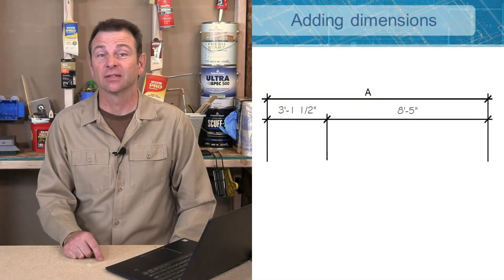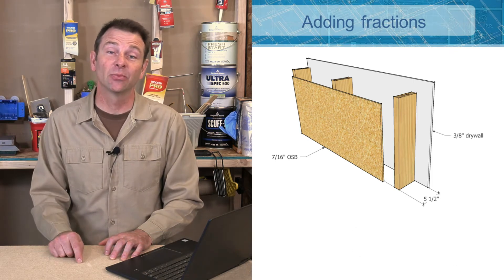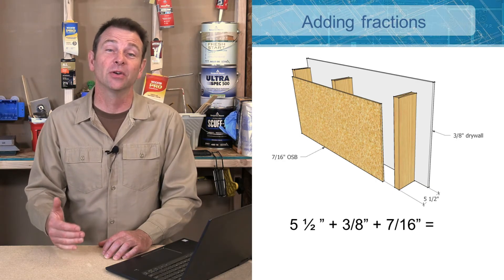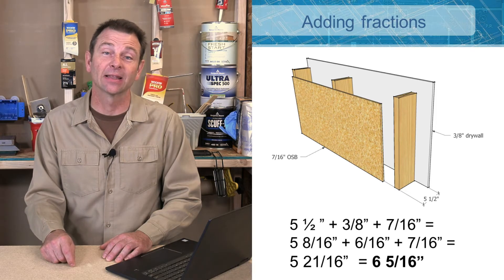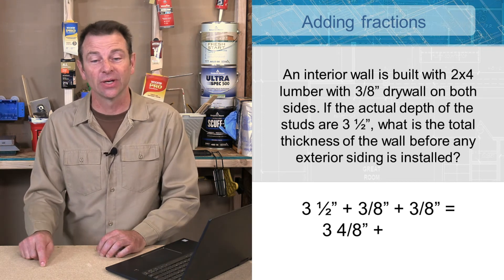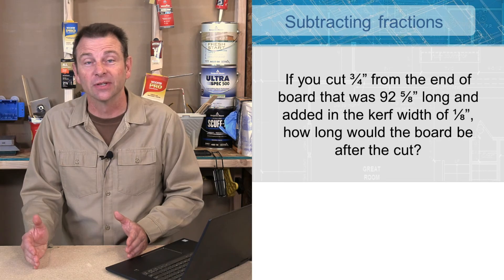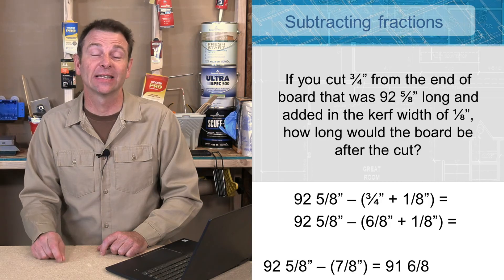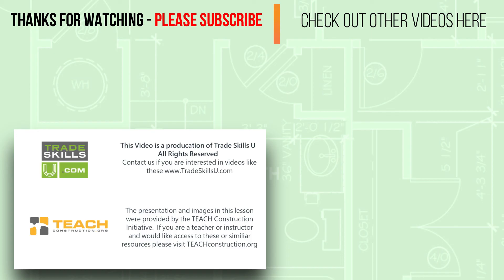Adding and Subtracting Fractions in Construction - Applied Math for Construction - Trades Training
Welcome to the Applied Construction Math Series:  In this video, we will review the application of Adding and Subtracting Fractions in the construction process

Video lessons in this series include some of the basics of applying math to construction - this is NOT a full lesson series on MATH - just a refresher or reminders on how to apply math functions to math.